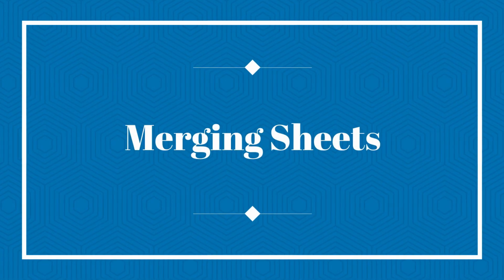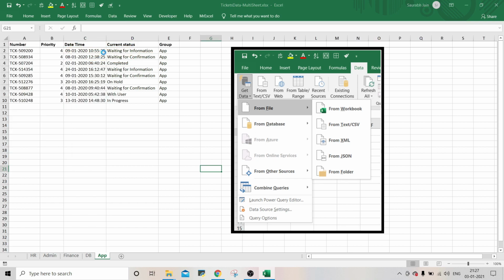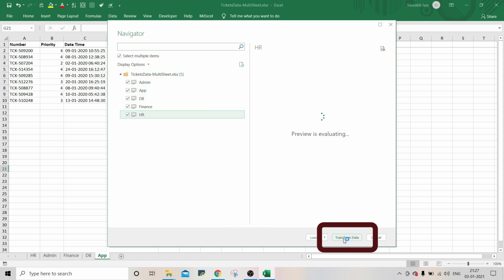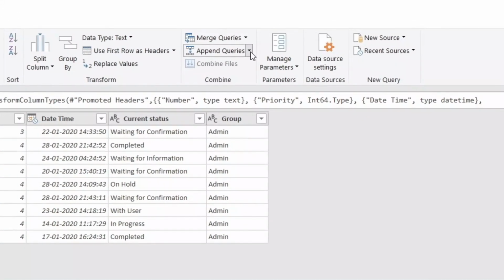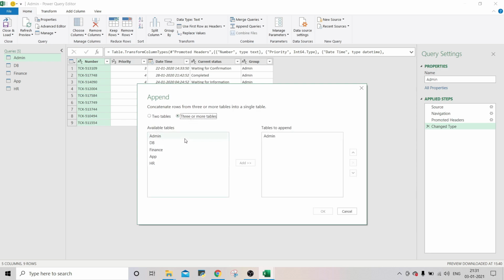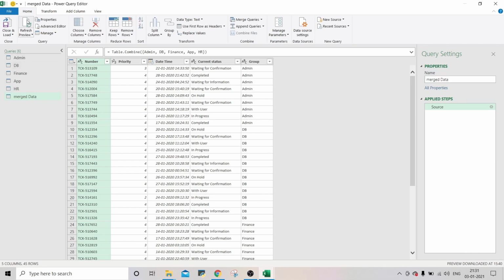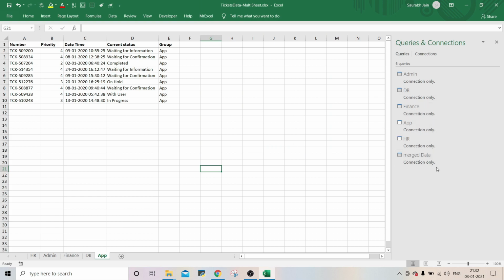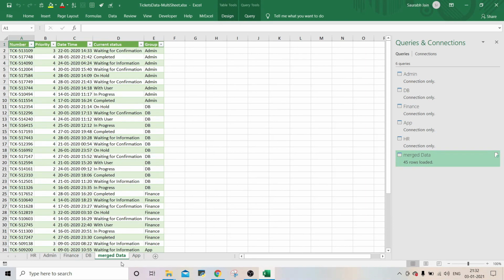How to merge multiple worksheets into one sheet in Excel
In this video, you will learn how to merge multiple worksheets into one sheet using Power Query. You can merge data from multiple sheets into one in 2 minutes only.